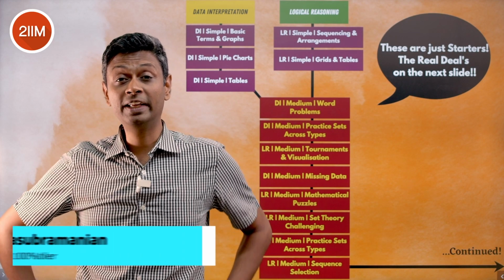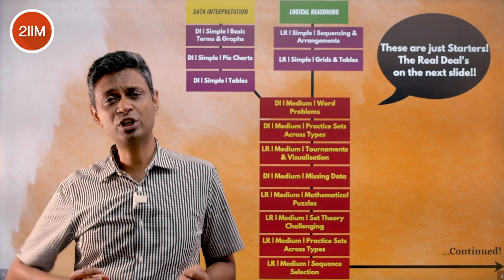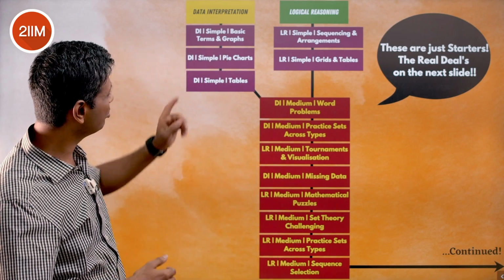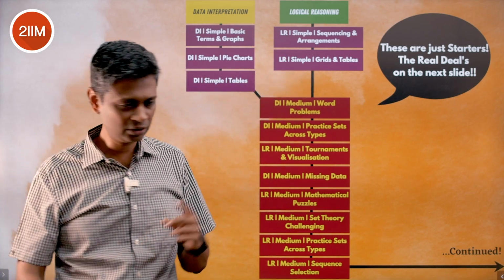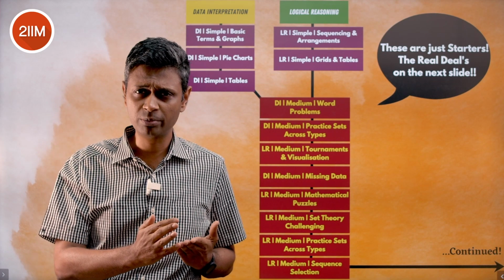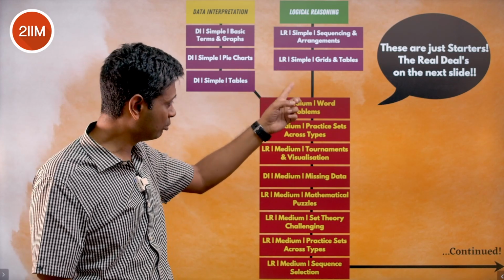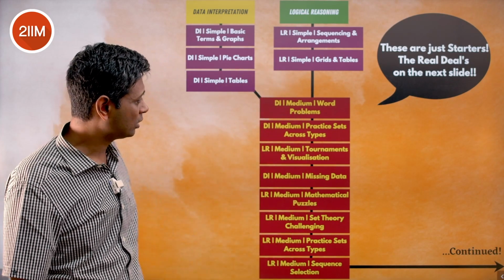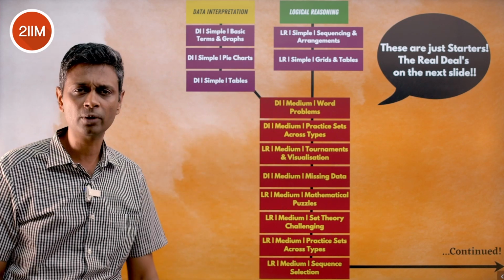How to Prepare for DILR if You're a Beginner? | Preparation Structure for DILR | 2IIM CAT Prep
Hello folks!
Earlier this week we released a video on Quant prep structure for CAT and we received a great deal of requests from our students to upload one for DILR as well! As we all are aware of, DILR is often perceived to be a tough nut to crack since there isn't any fixed syllabus or concepts.

Aspirants often get confused as to what concepts to cover, what to practice and what to let go. We at 2IIM have cracked a method to this madness and would like to present you a structure to prepare for DILR. The infographics shown in the video and the content is in sync with the DILR section of 2IIM's CAT Course, however, you can broadly apply this style of approach irrespective of whose CAT coaching you're enrolled in!
Do watch the video to get some wonderful insights and strategies to take on DILR!
Best Wishes!